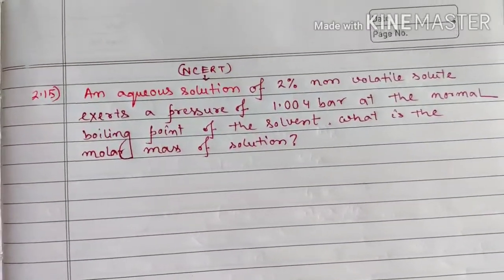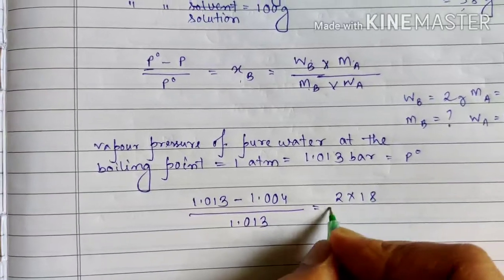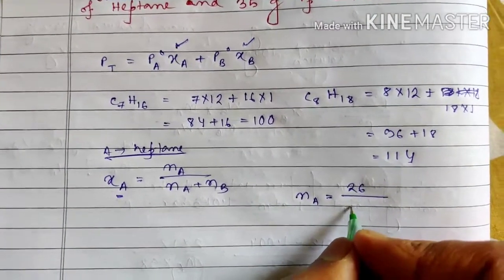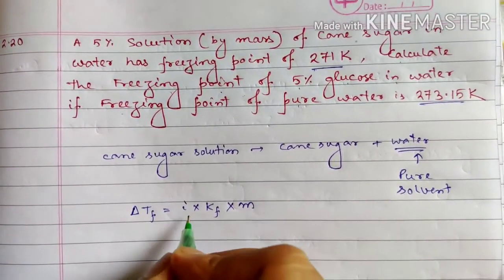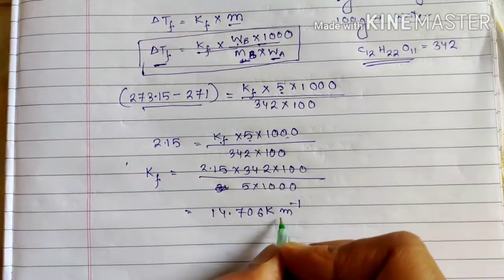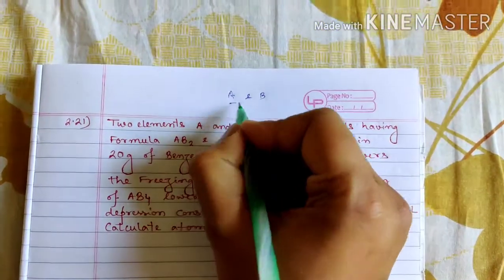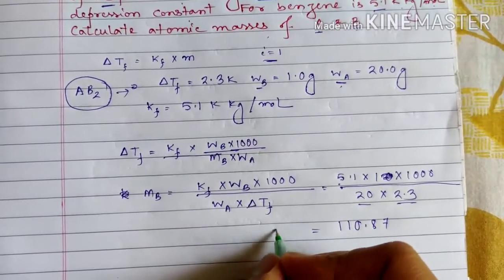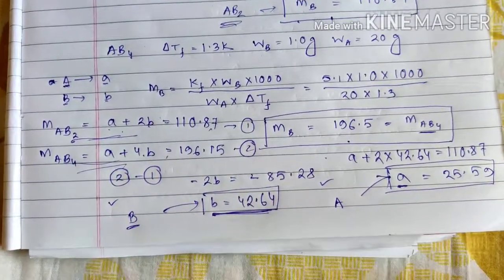Numericals on colligative Properties ( part-1)